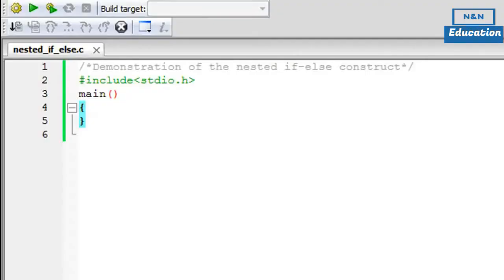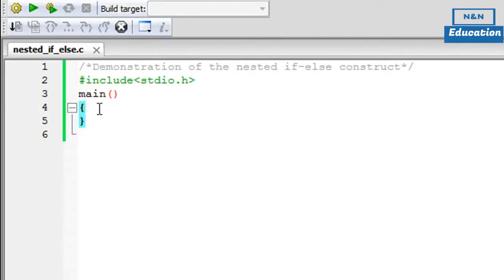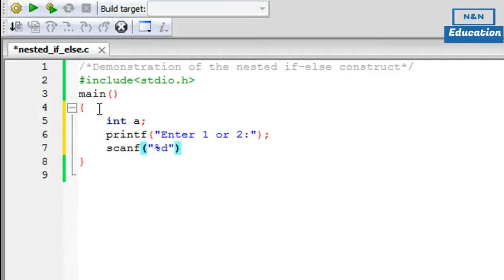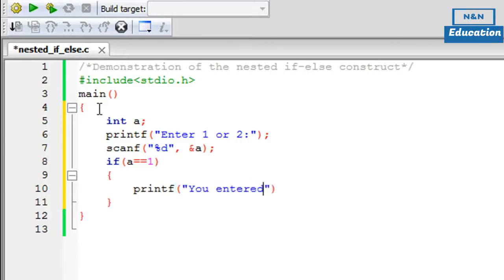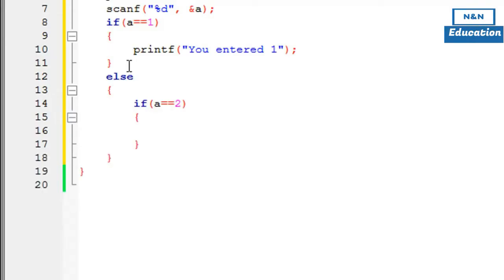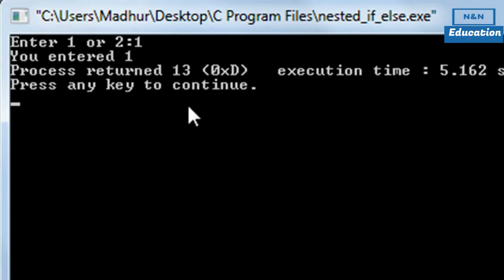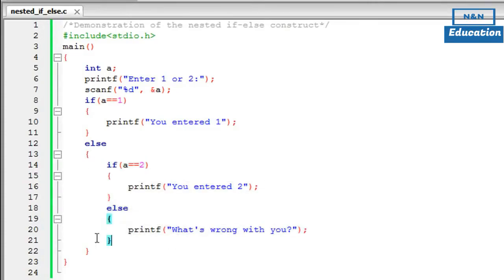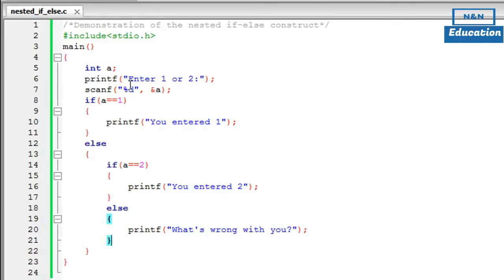C Programming Tutorial No 20-Nested if-else Statement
In this video we understand the concept of Nested if-else Statement in C Programming Language .